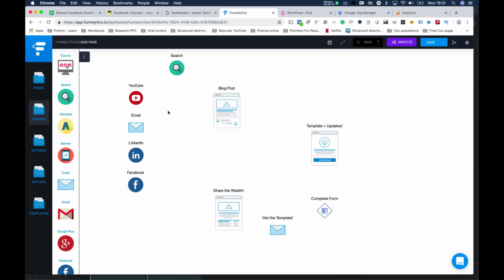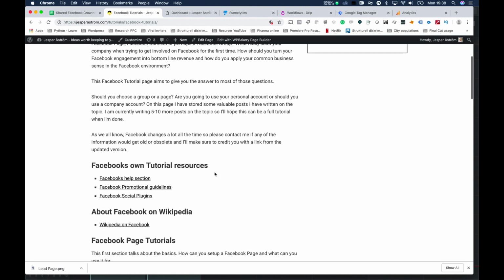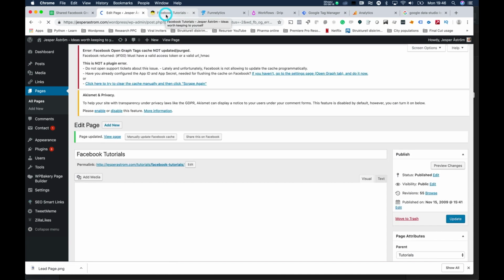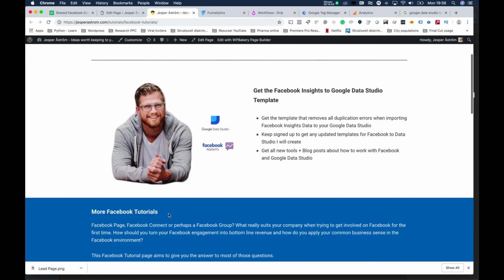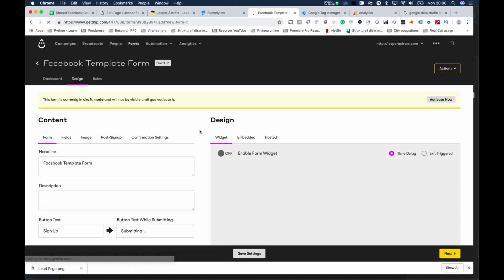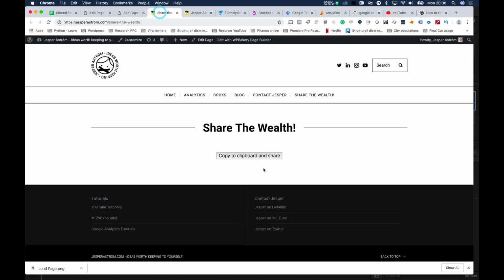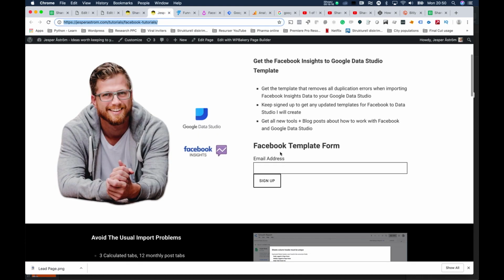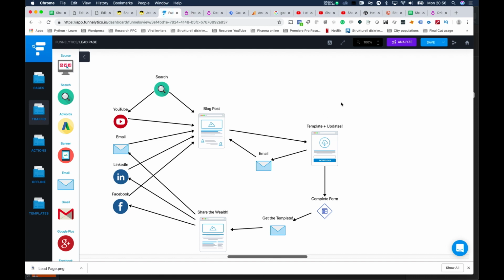How to create a Lead Page Prototype that Converts | Lead Pages 1 | B2B Growth 2020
This video takes you through the process of setting up a lead page. Despite being an awful designer, the flow should give you a hint of the steps you need to go through and the type of content you need to have on your landing pages in order to drive conversions.

This is the first prototype for this website and we will optimize this page over time I will thus put Lead Pages x in the title of this video on YouTube so that you can find the next one in the order if there are any.

Naturally, our improvements will be based on the data and analysis that we collect through our page.

Music from epidemic sount.